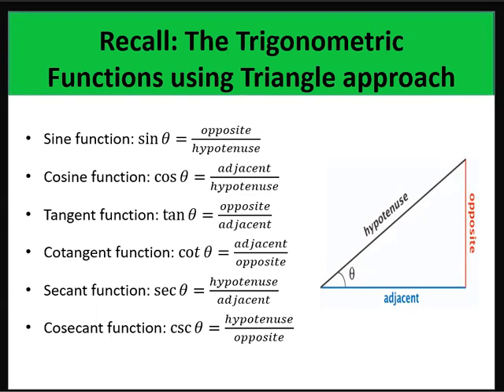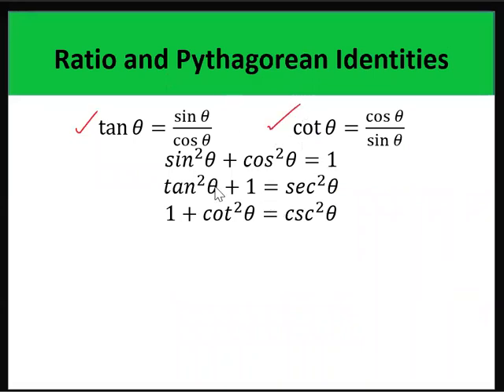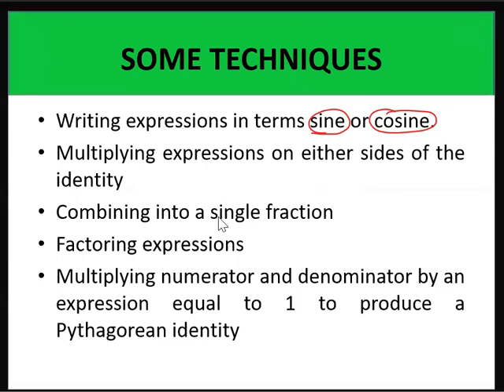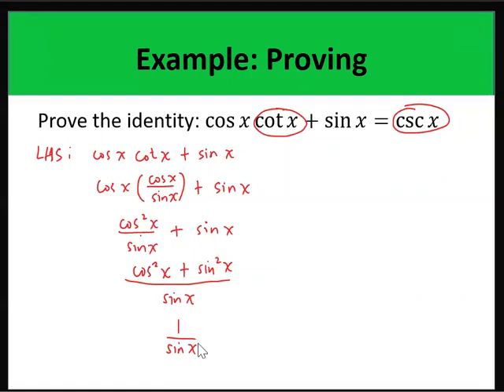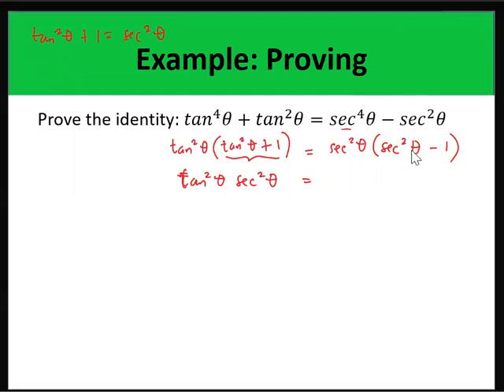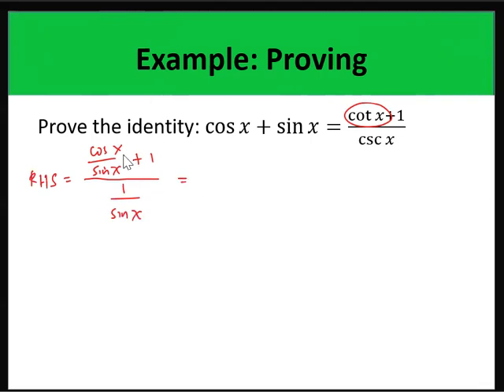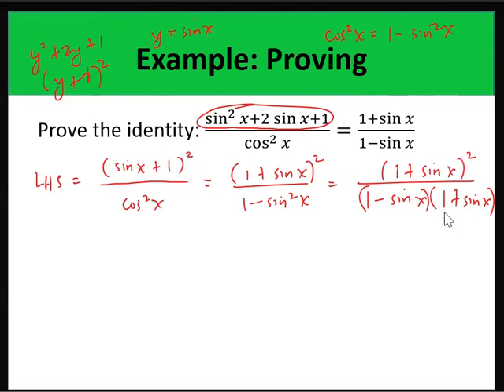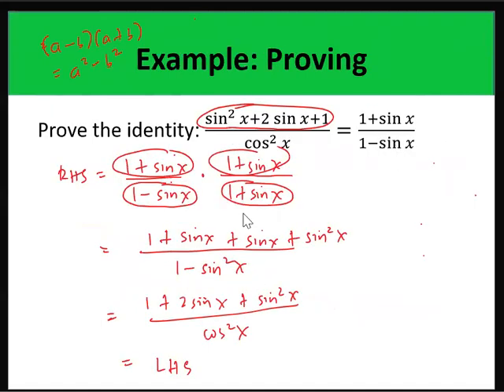TRIGONOMETRIC IDENTITIES RECIPROCAL, RATIO, PYTHAGOREAN